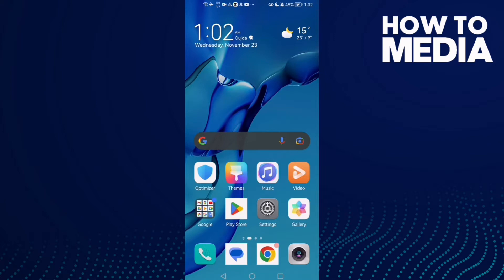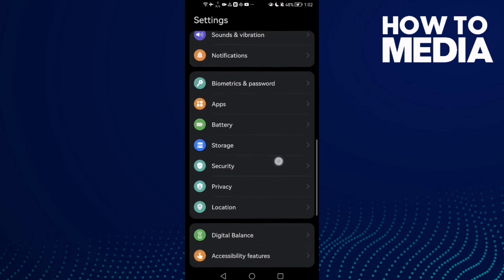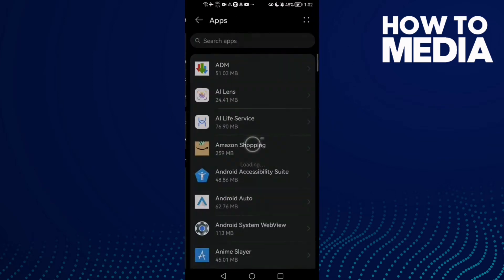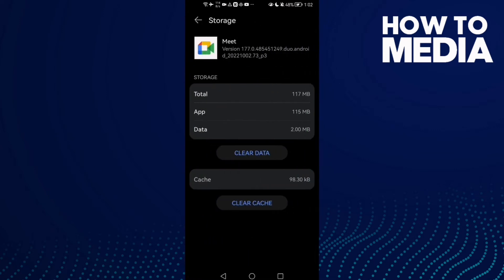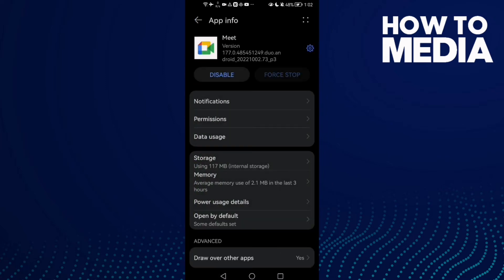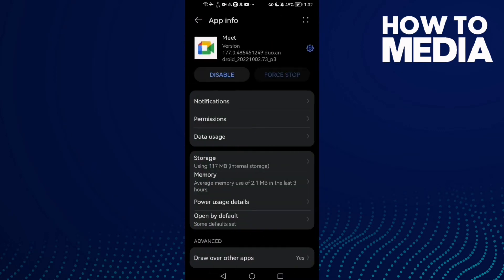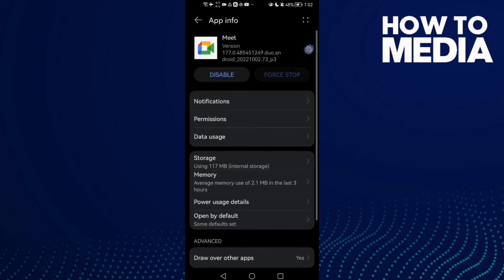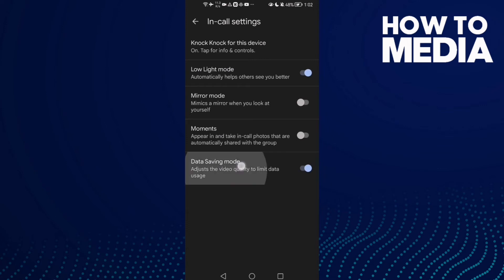How To Fix and Solve Google Meet Lag on Any Android Phone - App Problem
in this video we discuss :